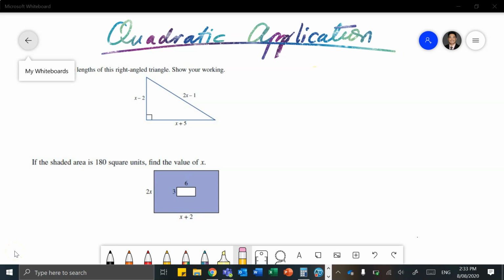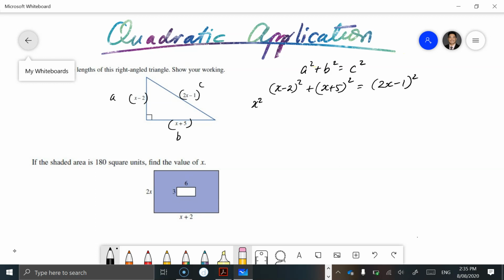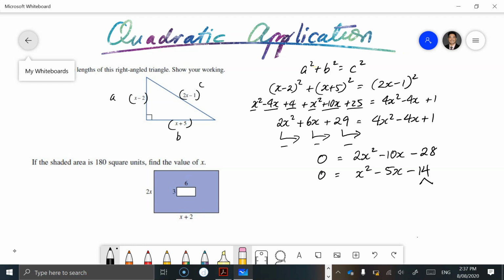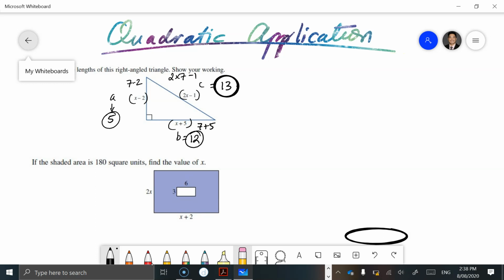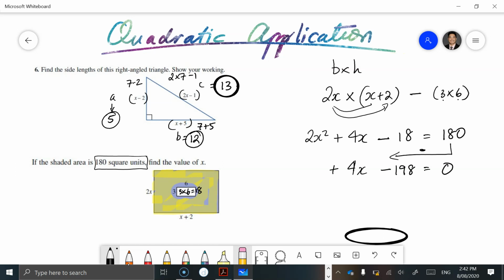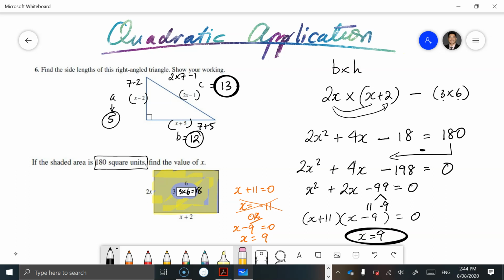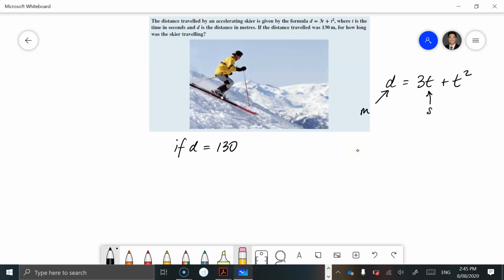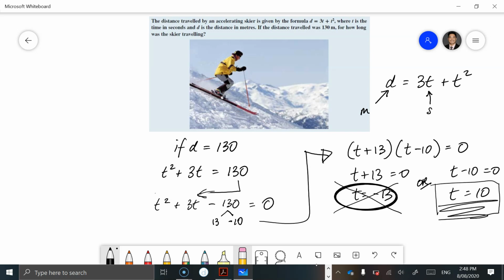Quadratic Applications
Math Quest